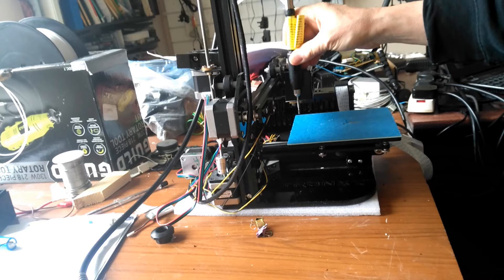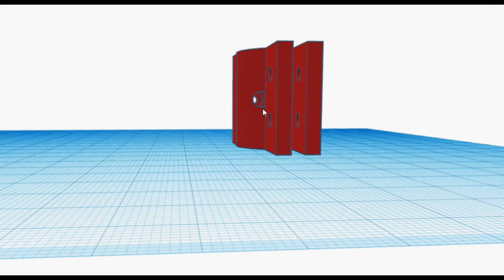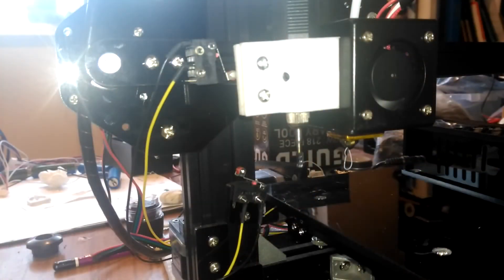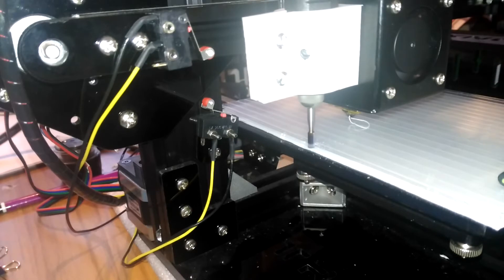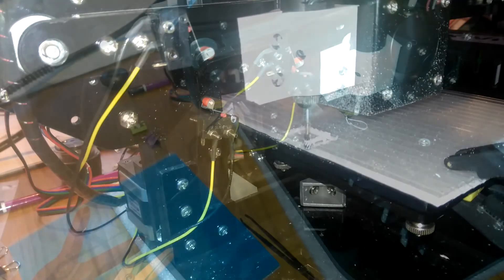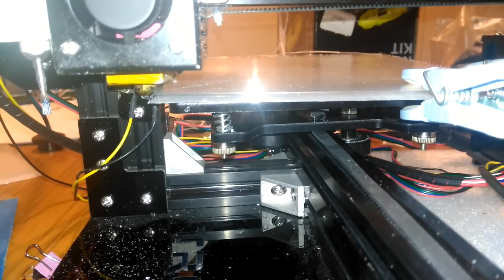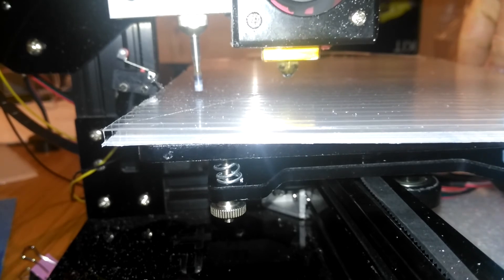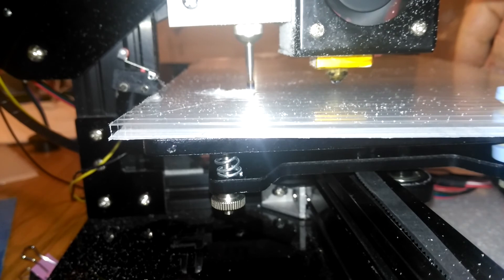TronXY X1 3D Printer Conversion to CNC Router?!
Just that really. I thought I could attach the extension from a Dremmoid to the 3D printer's extruder head,  and then use it like a CNC router.

Well, initial experiments suggest that you can. And that if you do - you're a madman.

I see now, watching, what actually happened. The milling bit came lose in the chuck and dropped down. The printer continued to drive the head, and the freely dropping cutter now bore into my 3D printer's bed. Nice.

No worries. Next time I'' have ironed out these minor difficulties, and may have something great to show you.

Then again...